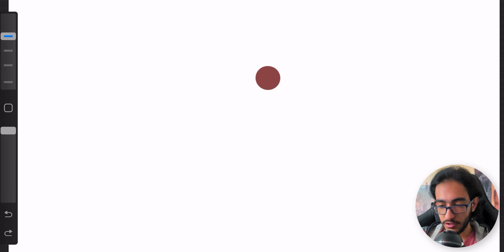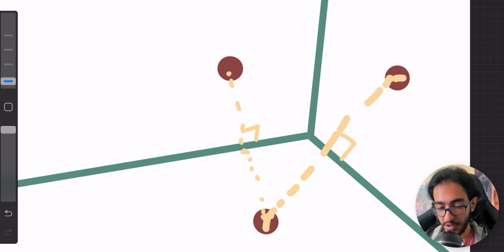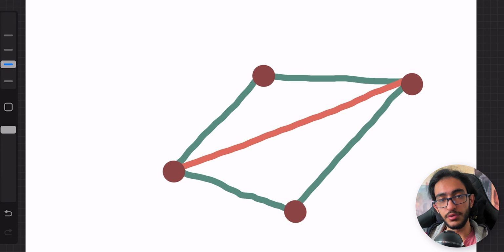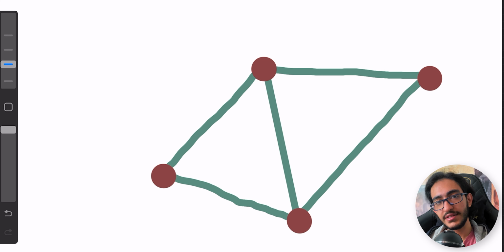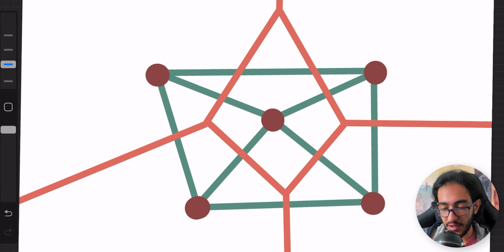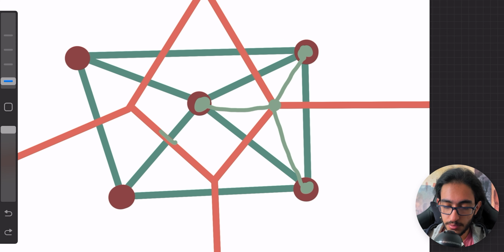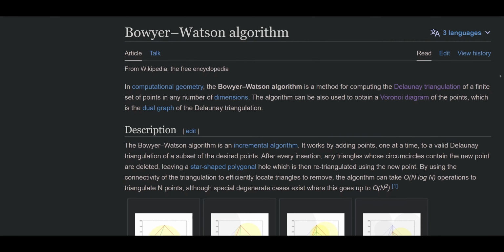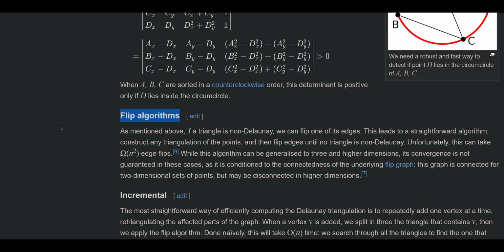I Cracked The Code Behind Nature! ( Voronoi Diagram Explanation )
In this video we'll take a look at the basic concepts behind the Voronoi Diagram and the Delaunay Triangulation.
(WIP)

Chapters:
00:00 Intro
00:35 Voronoi Diagram Explanation
03:25 Delaunay Triangulation
06:39 AHA Moment
08:42 Algorithms